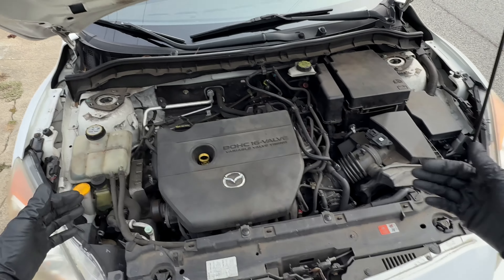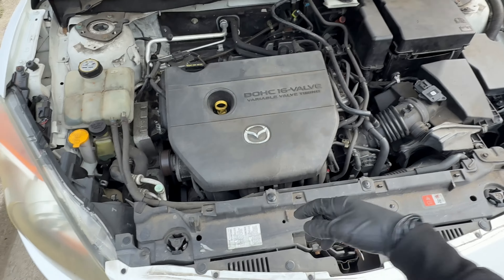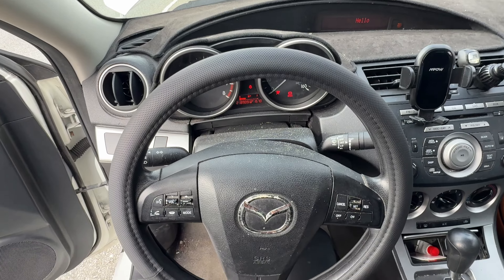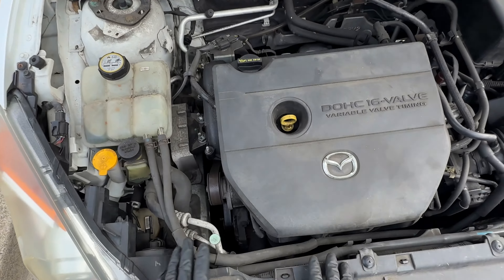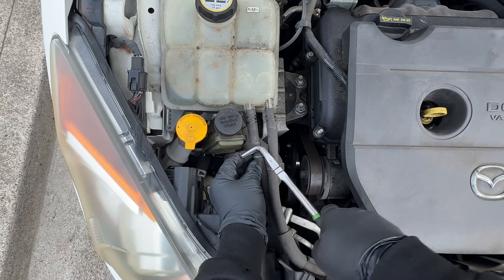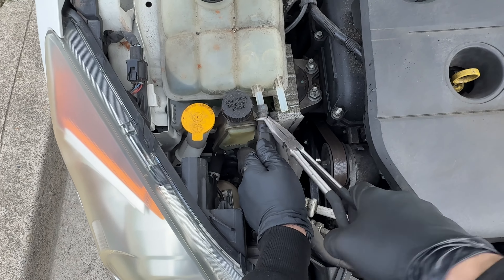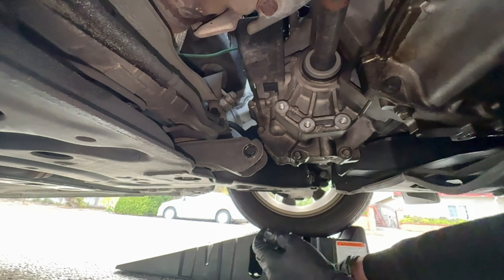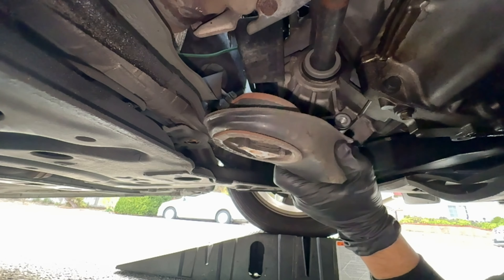How to replace all engine mounts on Mazda 3 2008 2009 2010 2011 2012 2013 (NO MORE VIBRATION)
This video demonstrates how to get rid of the vibration in the cabin area on 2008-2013 Mazda 3 2.0l, which is due to a failing front right engine mount.

Right engine mount
Torque mounts
3PC engine mounts set